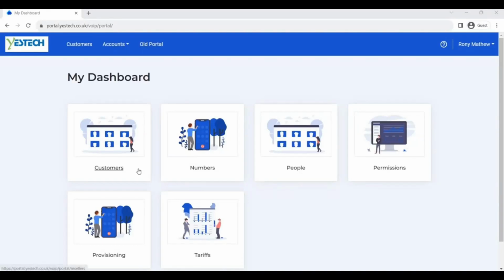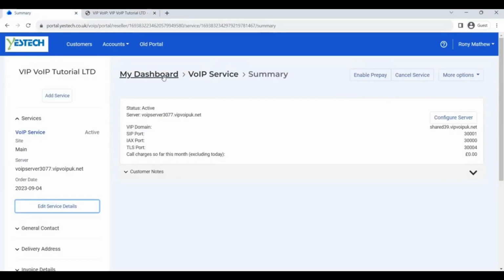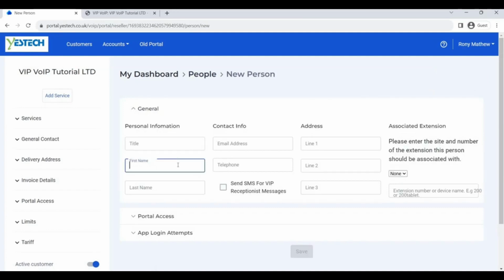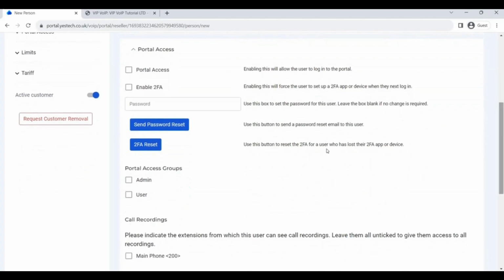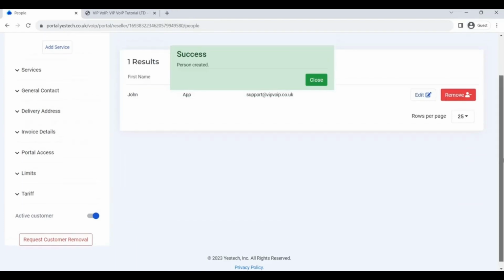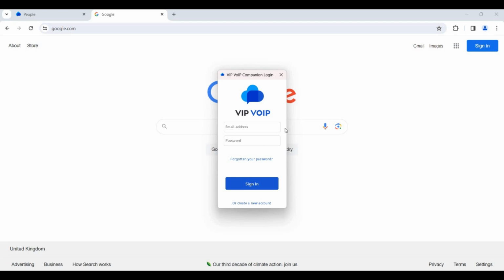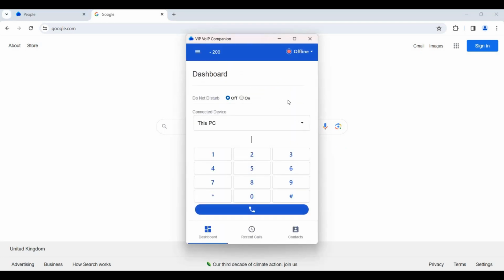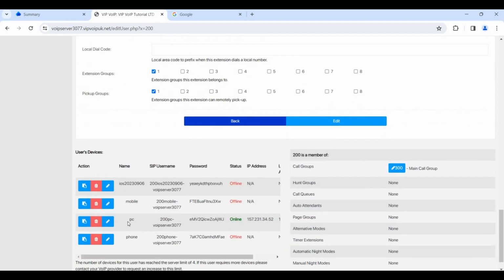Reseller Tutorial #6 - PC APP (download & setup) - VIPVoIP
VIP VoIP Companion Link:

Companion-latest.msi